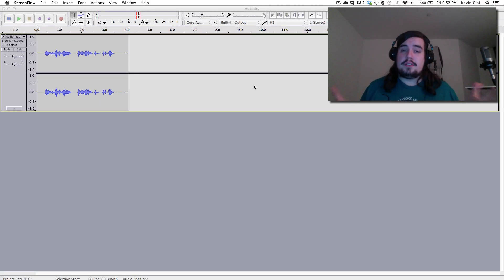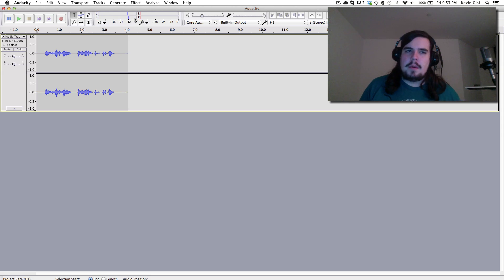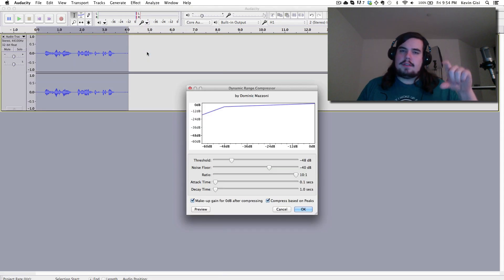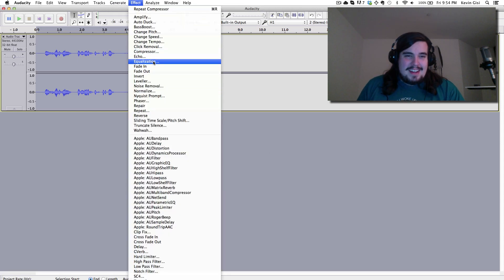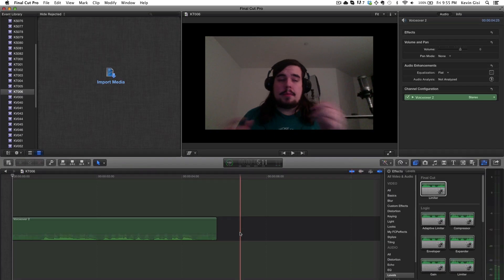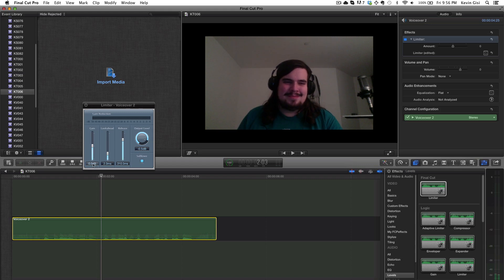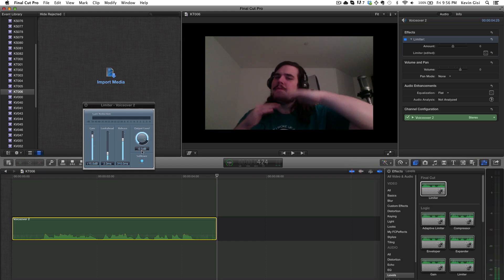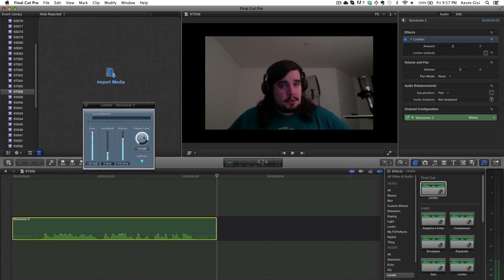Audio Levels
A quick tutorial on how to adjust your audio - this one is a pet peeve of mine: it's better to have good audio levels with a bit of noise, than audio that's too quiet. Here we cover how to use the compressor in Audacity, and the limiter in Final Cut Pro X.